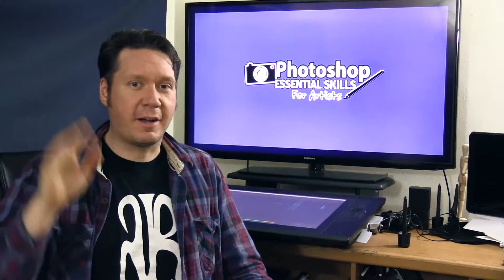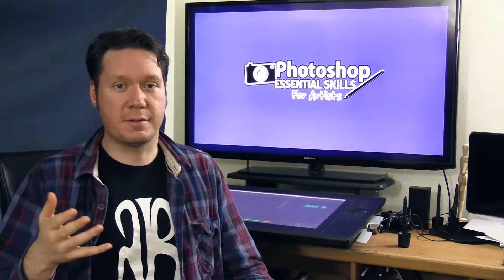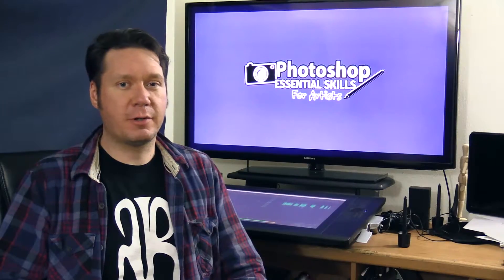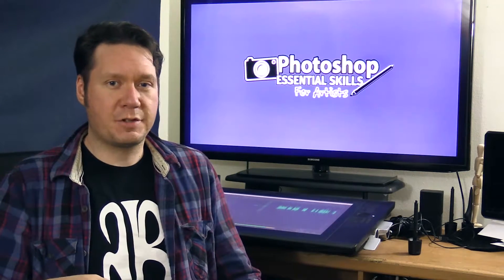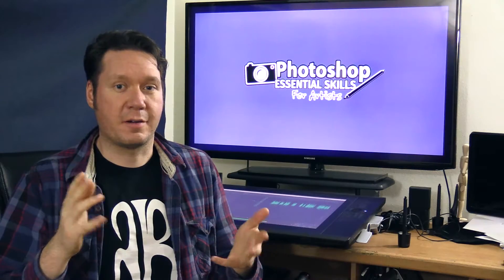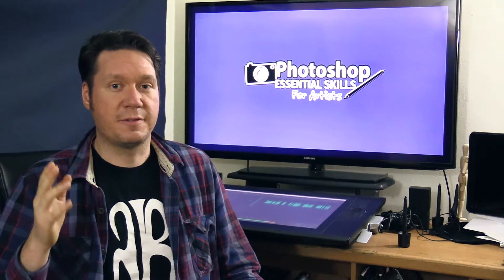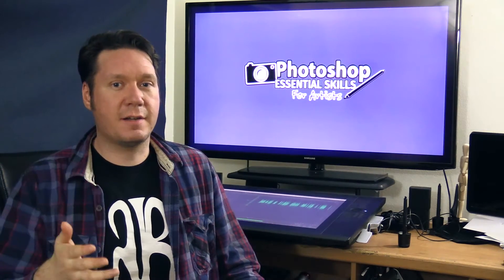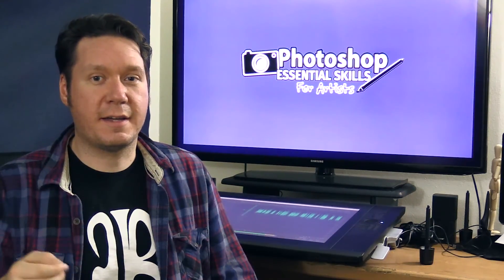Photoshop Training Course for Digital Artists 📸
'Photoshop Essential Skills For Artists' is a downloadable course for digital artists who want to learn how to enhance their artwork and photography using the image manipulation tools in Adobe Photoshop.

It is common for professional artists to work between several applications using the strengths of each application to optimize their workflow. If your favorite digital painting application supports the Photoshop PSD file format, you can easily move art between Photoshop and your painting application of choice. We'll learn how to use the power of Photoshop to edit images, change colors, improve lighting, add text, transform layers, add texture, create special effects and more.

This course is intended to teach students how to enhance new or pre-existing artwork created with their favorite digital painting software like Corel Painter, ArtRage, Krita or Sketchbook Pro. This course does not cover digital painting techniques and will only briefly touch on Photoshop's brush tools. To keep the course concise, I'll be skipping over anything that isn't necessary for digital artists to know.